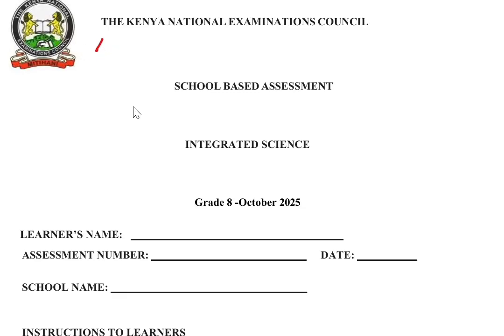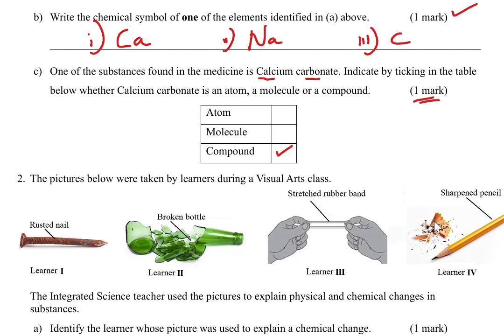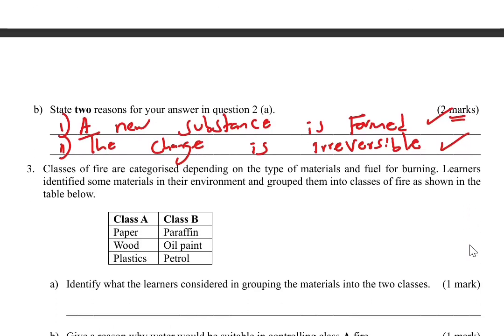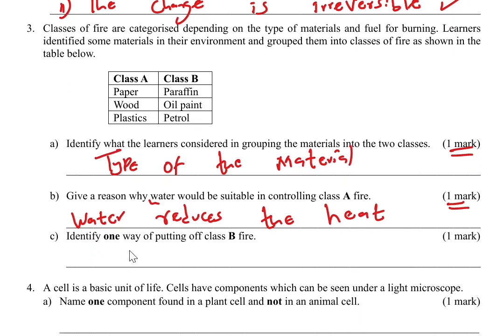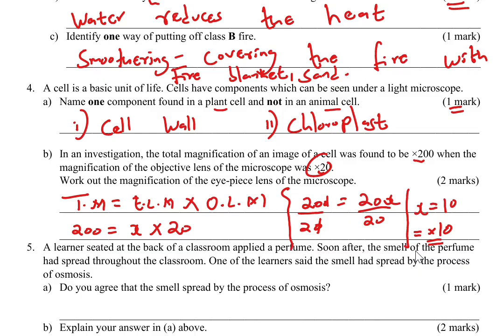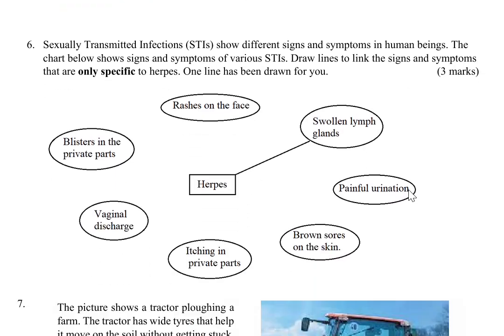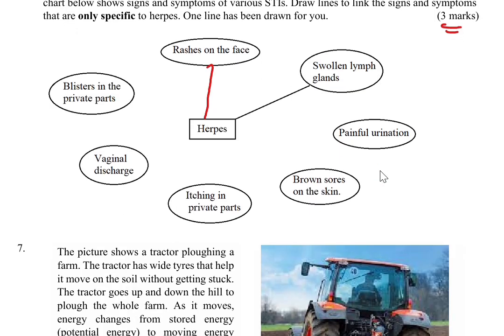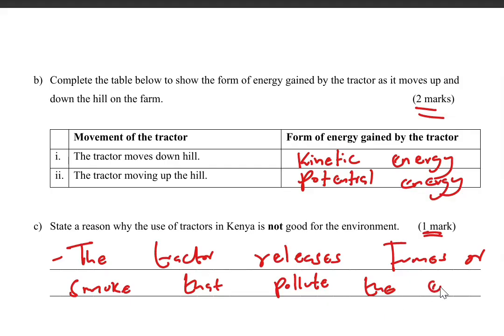KNEC EXAM 2025 GRADE 8 INTEGRATED SCIENCE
Get ready for your KNEC Exams 2025 Grade 8 Integrated Science SBA!
In this video, we guide you step-by-step on how to answer KNEC exams the smart way. Learn the key strategies, marking schemes, and common mistakes students make in KNEC Exams 2025 Grade 8.

Whether you’re preparing for the KNEC Integrated Science SBA 2025 or revising for the final KNEC Grade 8 exams, this lesson will help you build confidence and accuracy. Watch till the end to master how to interpret questions and score higher in KNEC Exams 2025.

📘 What you’ll learn:
How to approach different question formats in KNEC Exams 2025 Grade 8
Science tips to improve your performance in Integrated Science SBA KNEC Exams
Smart revision tricks and answer presentation techniques used in top KNEC Grade 8 Exam 2025 papers

📌 Perfect for:
Grade 8 candidates preparing for KNEC Exams 2025
Teachers and parents helping learners with Integrated Science SBA KNEC preparation

KNEC Exams 2025, KNEC Exams 2025 Grade 8, Integrated Science SBA, KNEC Integrated Science, KNEC preparation, KNEC revision tips, Grade 8 KNEC 2025